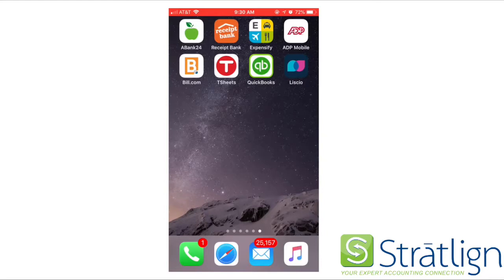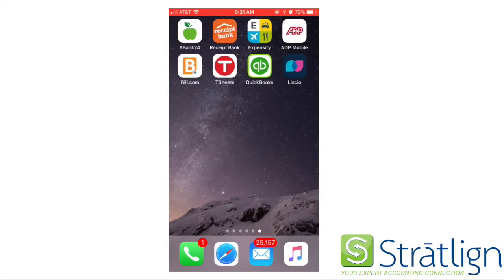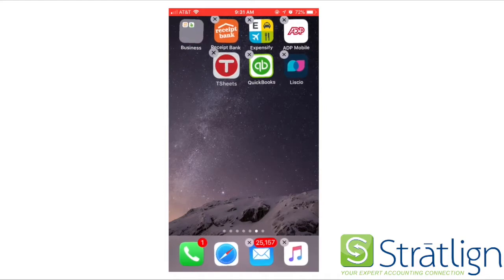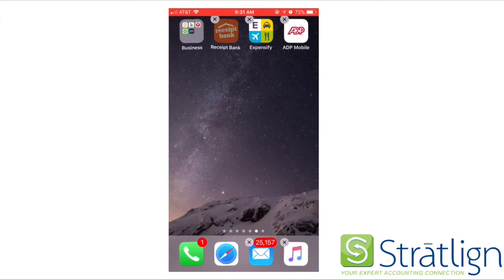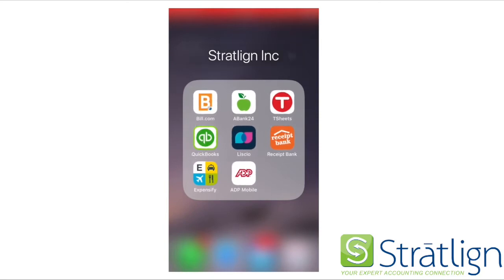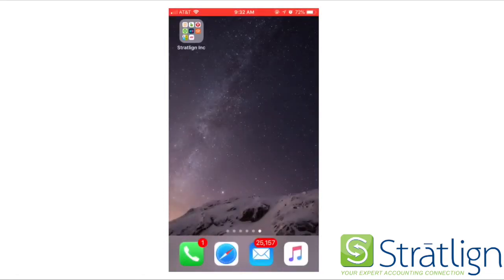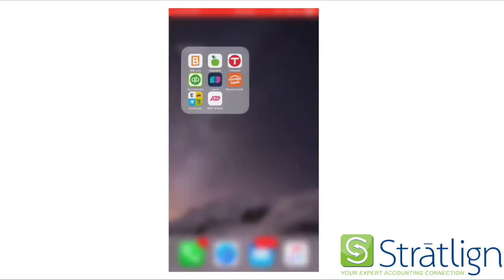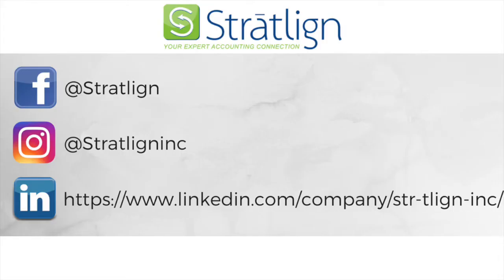New Client - Getting Started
This is everything you should download on your device, so that we can provide you with an efficient service !